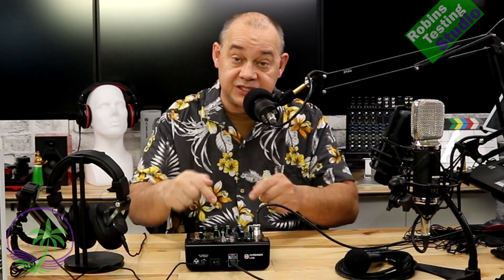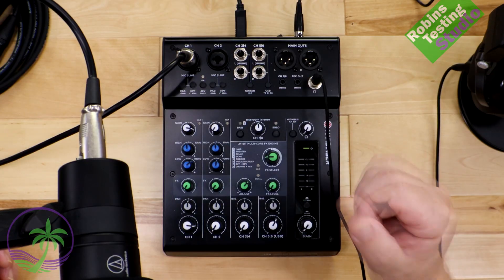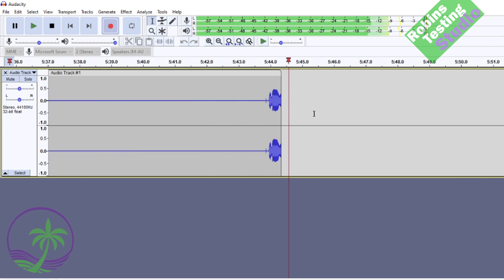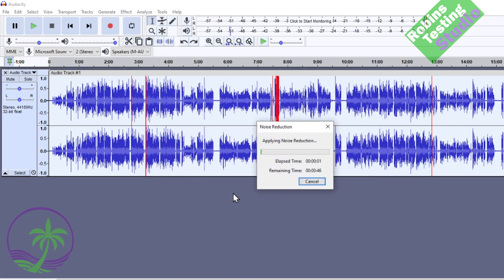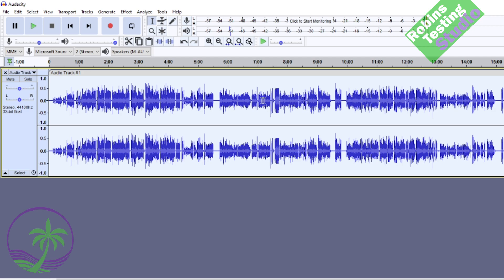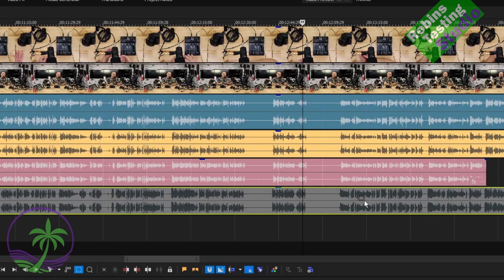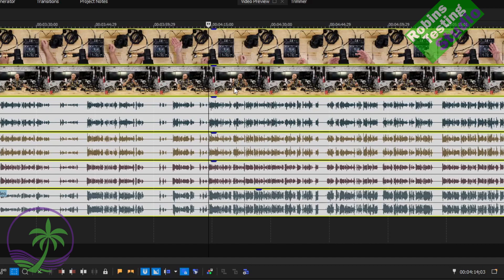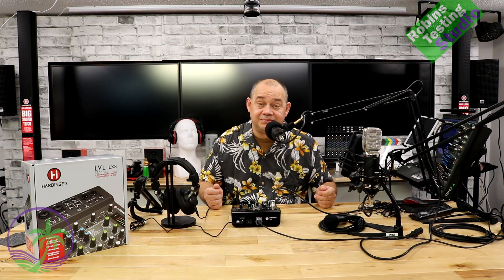3 Steps to Recording Better audio for YouTube videos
Real How to Video From Microphone, Audio mixer, Audio interface,
Recording Audacity software, and Vegas Pro Video Software.

How to Record Better Audio in Your Next Videos
How to Get Better Audio in Your Videos
TIPS to Improve AUDIO in Your Videos
How to Record Better Audio in Your Videos
How To Make Your Voice Sound Better On Video